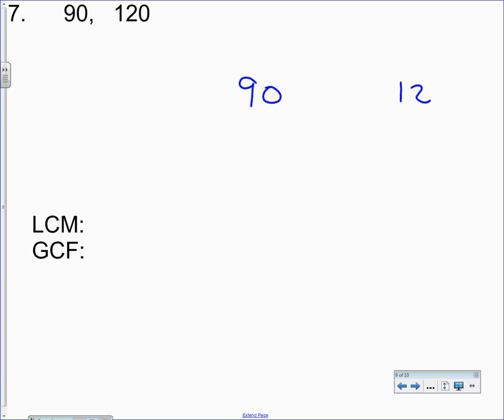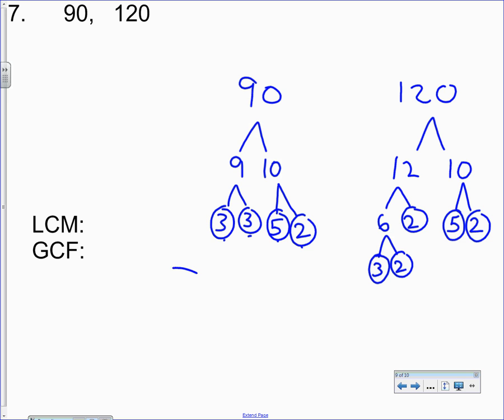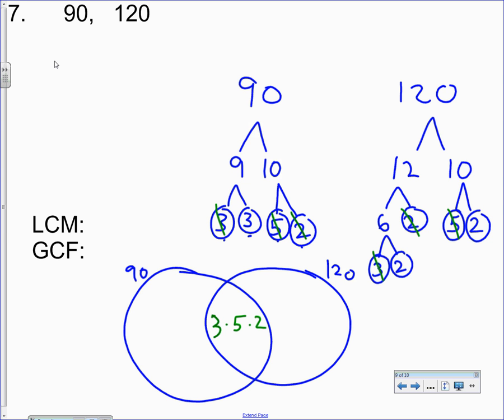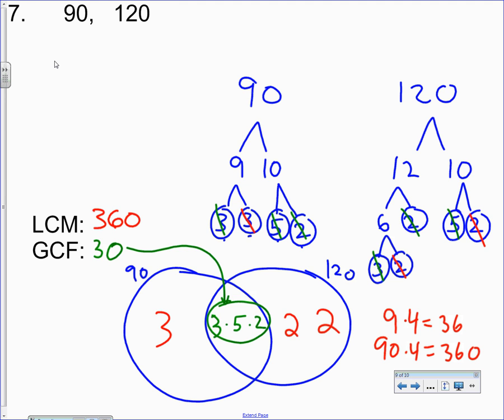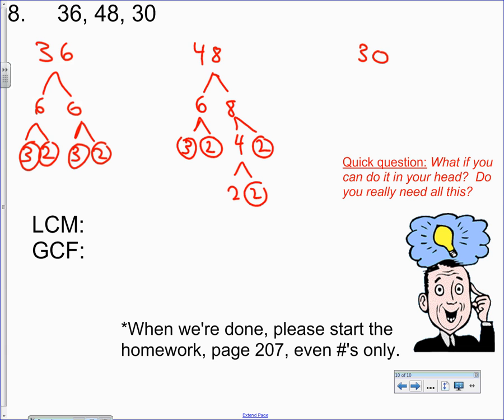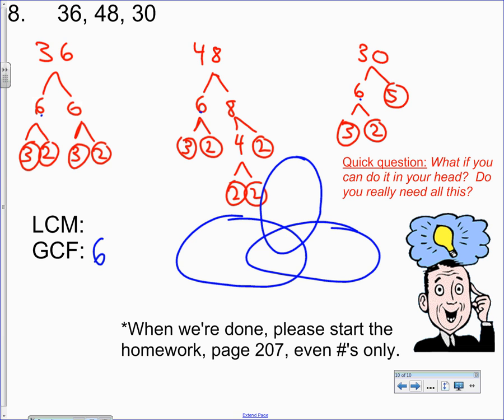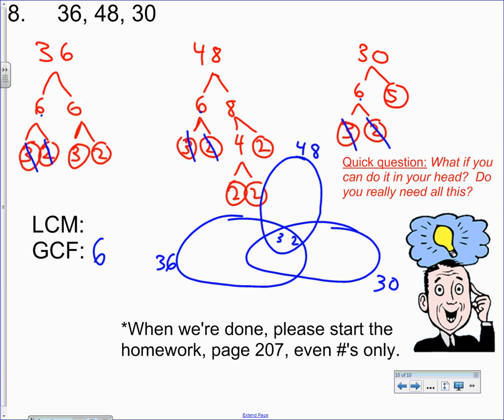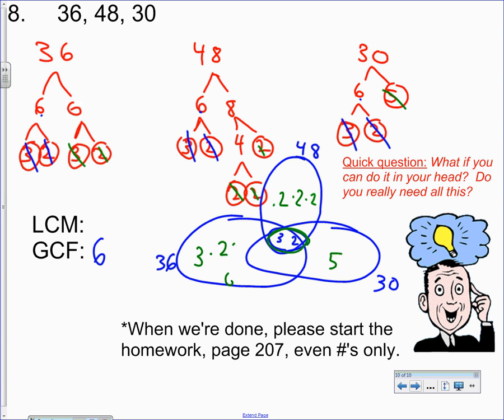Factor trees and venn diagrams for LCM and GCF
How to make factor trees to use in a Venn Diagram to do prime factorization and simplify fractions